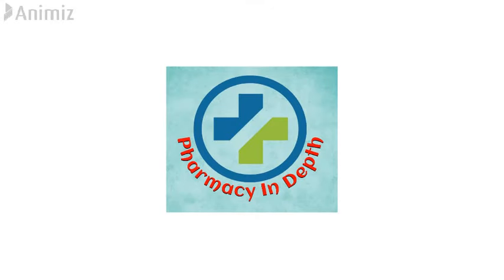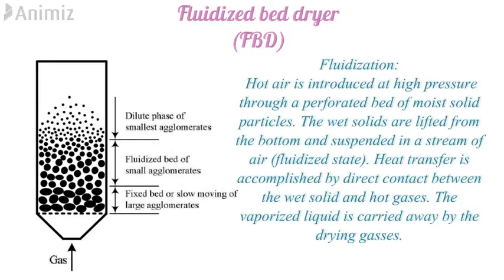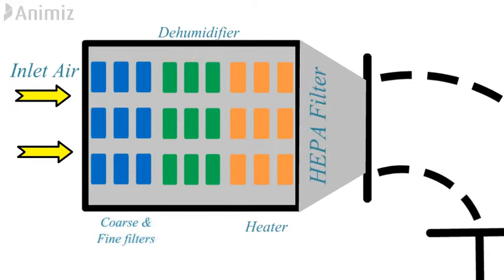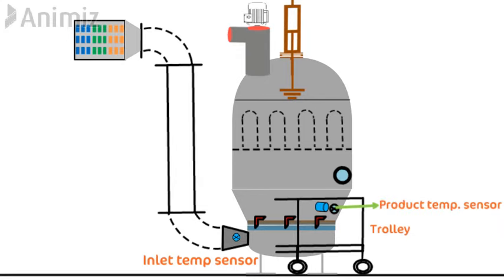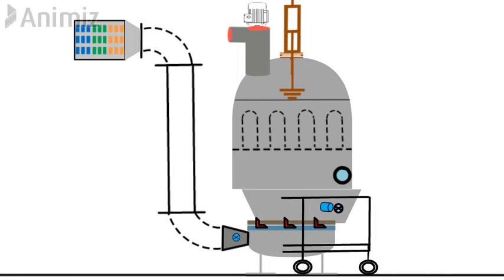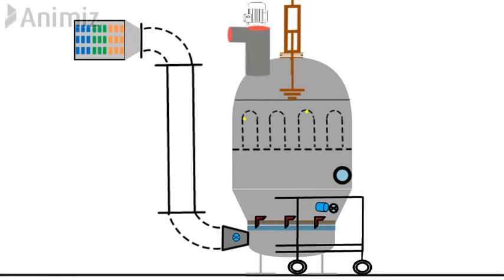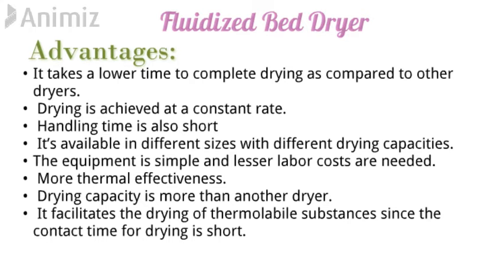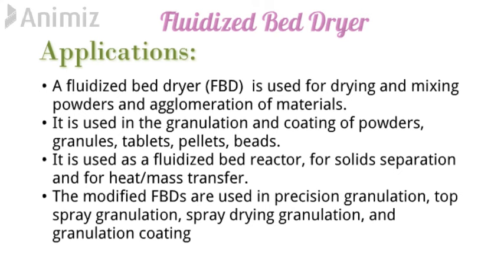Fluidized Bed Dryer (FBD) animation in depth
This video tells about the principle of fluidization on which the Fluidized Bed Dryers work. It tells about the construction and various parts of a FBD. It tells about the working of a FBD with a simple animation.
It also tells abot the advantages, disadvantages and various application of a FBD.